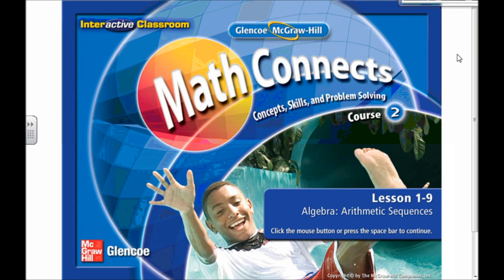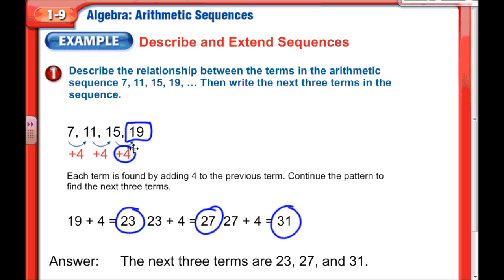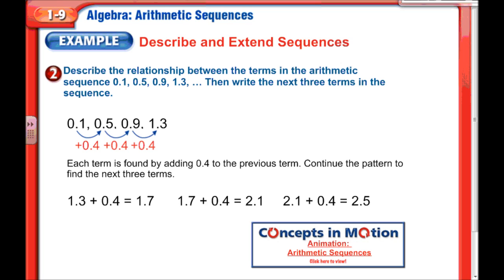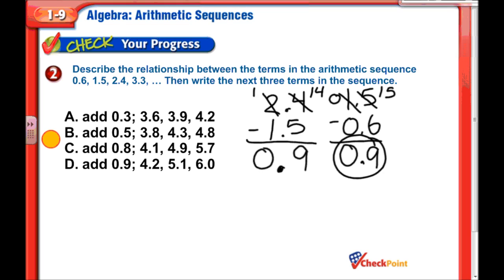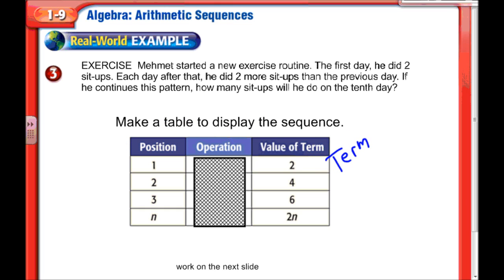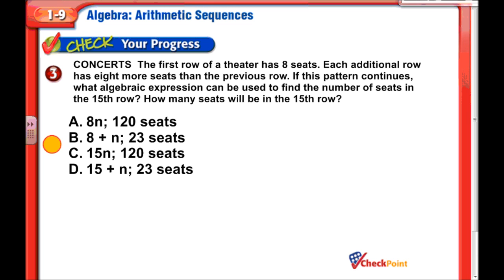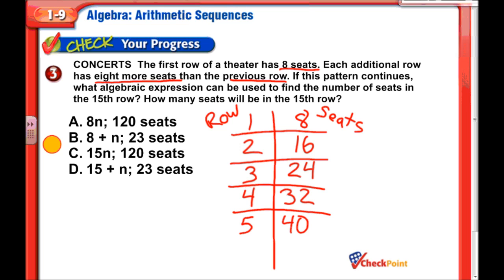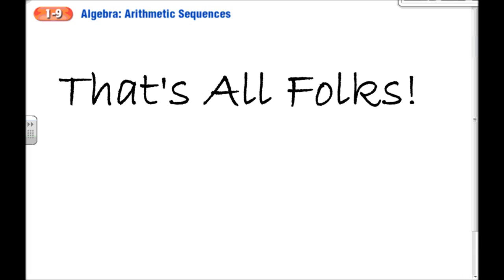Arithmetic Sequences - Middle School Math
In this video, I am solving for missing numbers in Arithmetic Sequences.